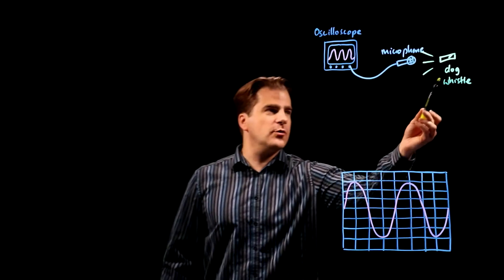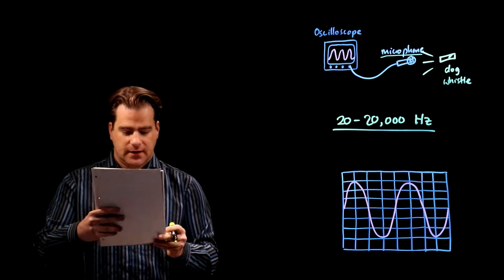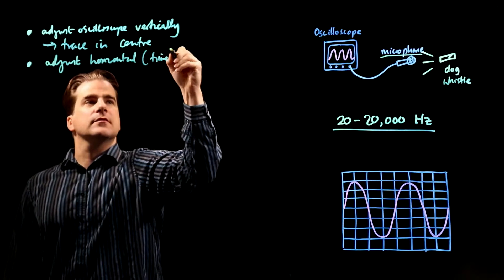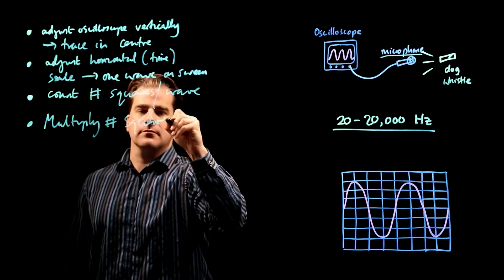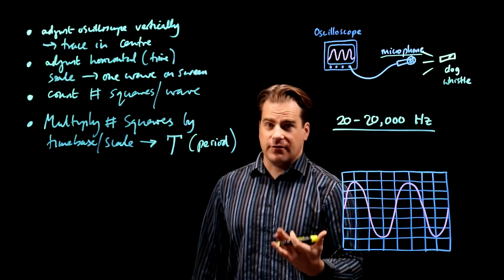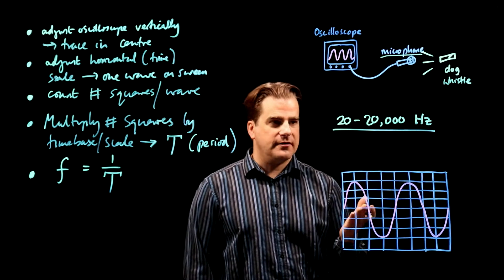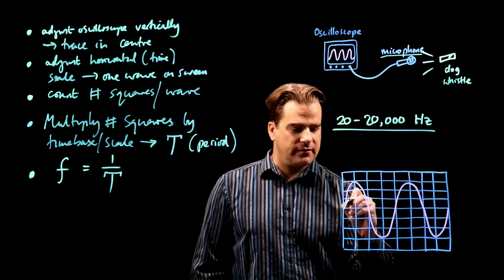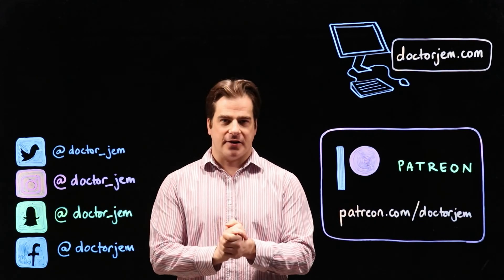Sound Waves on an Oscilloscope. IGCSE Physics Edexcel June 2017 Paper 2P Q5